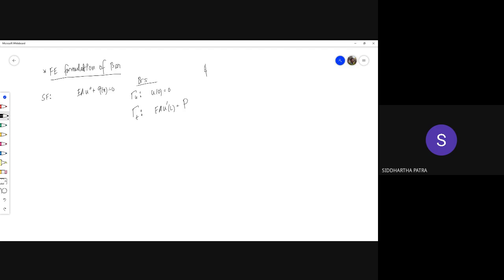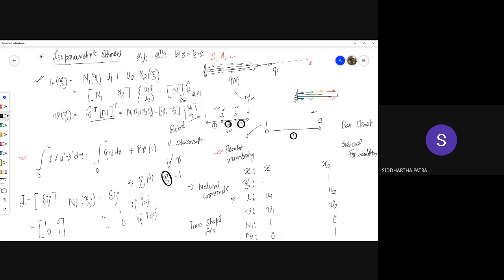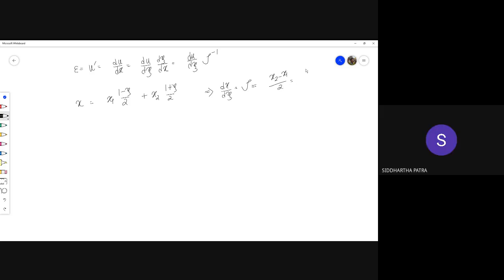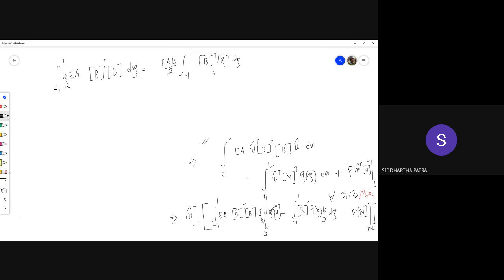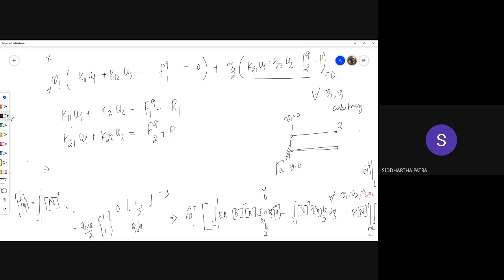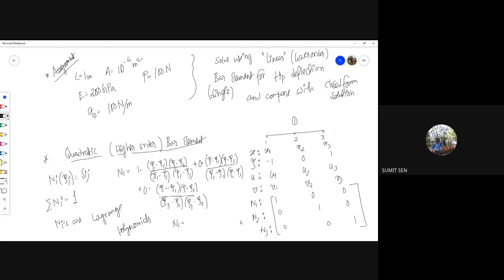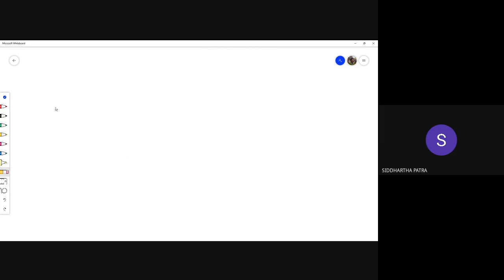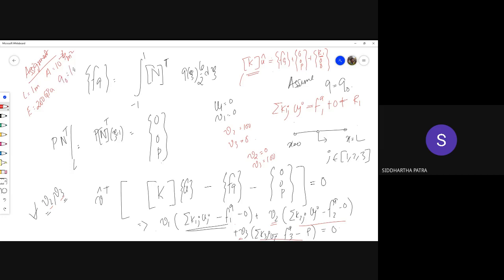Lecture 8: Lower and higher order bar element